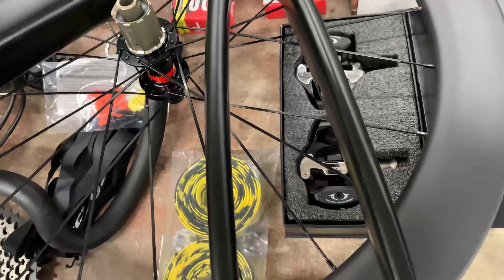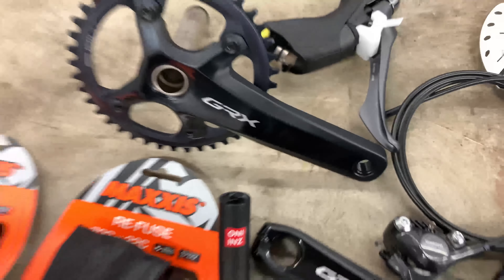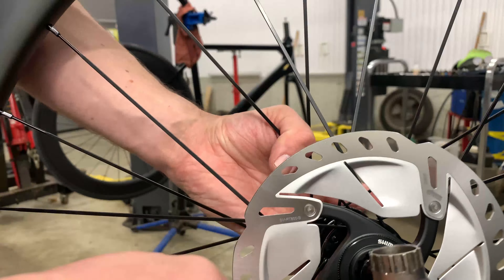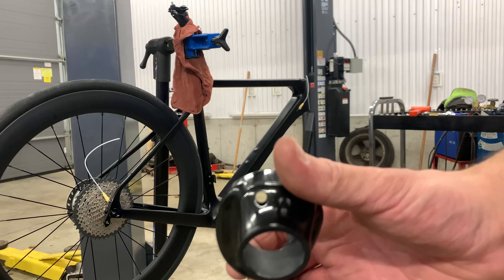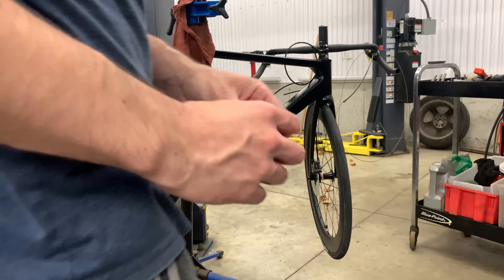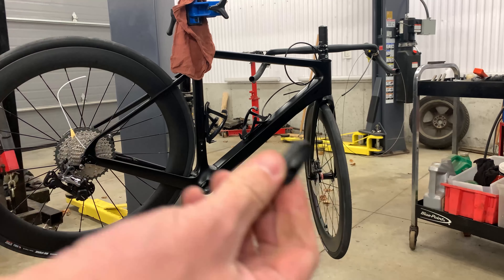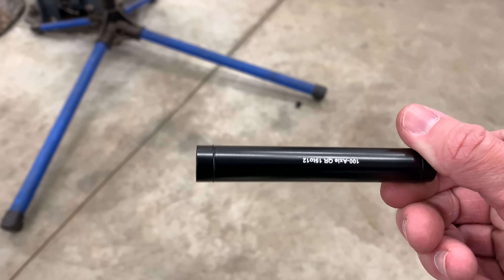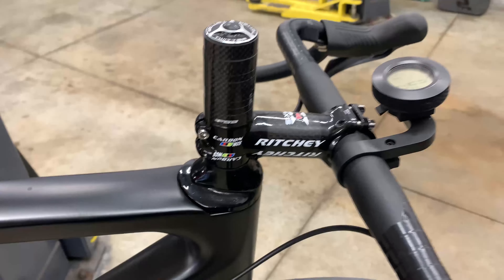Chineese Carbon Frame & Wheel Full Build GRX Road Bike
This is the full build of my R6 T900 China Aliexpress carbon road bike build. I did put a Shimano GRX RX810 1x11 groupset on it, which is a gravel groupset, but that's what I wanted. An Ultegra 2x11 or similar groupset would also be perfect for this frame and fork. This video is really long but there is very important information for the build, and I couldn't make it any shorter without leaving that out.

Here are the full speccs:
It's a 51cm frame but fits me perfect and I am 5' 10". The company says it's a medium, but it fits like a large 56cm/57cm. Top tube length is 53.8cm.

Weight is 19 pounds, 4 ounces or 8.71kg.

Frame: R6 full carbon T900 frame, fork and post with internal routing, 12x142mm rear through axle and 12x100mm front. BB86.

No name/Ritchey carbon bar and stem, stem is 90mm long, bars are 440mm/575mm wide.

Shimano GRX RX810 groupset. XT 11-42t cassette, hydraulic brakes, 1x11 speed, 140mm rear disc, 160mm front.

Maxxis Re-fuse tires 700x28c

FCBP carbon seat

Wireless cyclometer

Clip in pedals SPD with other size flat

60mm carbon wheelset, Novatech hubs. When you click on links to various merchants on this site and make a purchase, this can result in this site earning a commission.